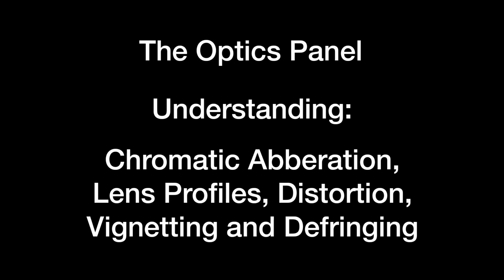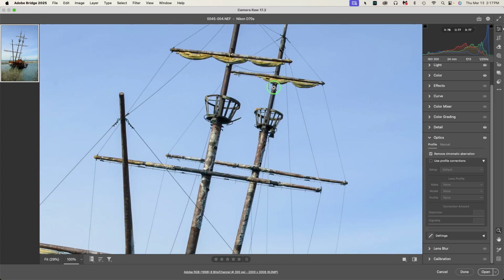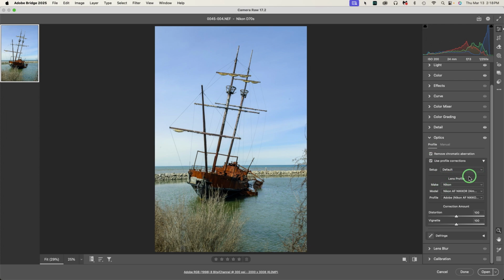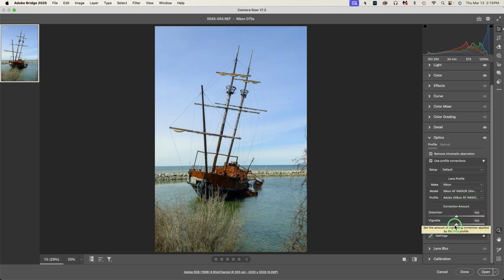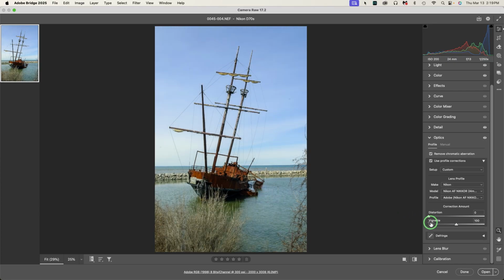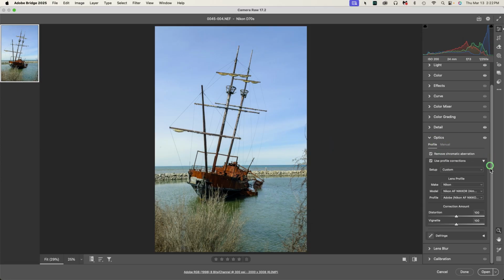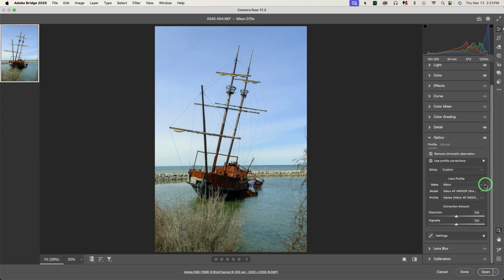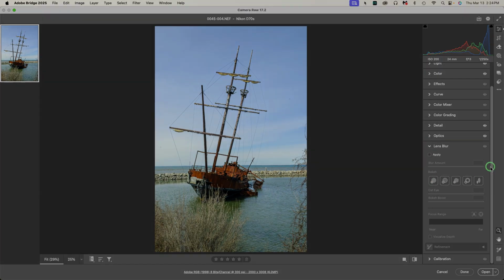Module 12 – Optics Panel in Camera Raw: Lens Corrections & Defringe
Use the Optics panel to enable lens profiles, fix distortion and vignetting, and remove chromatic aberration for clean, technically solid images.